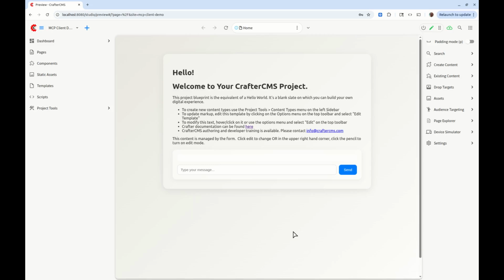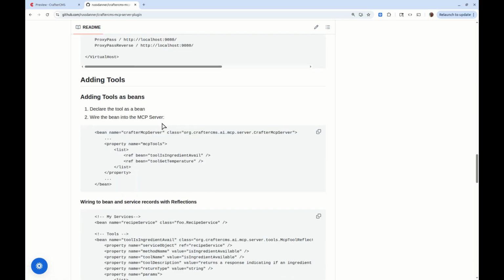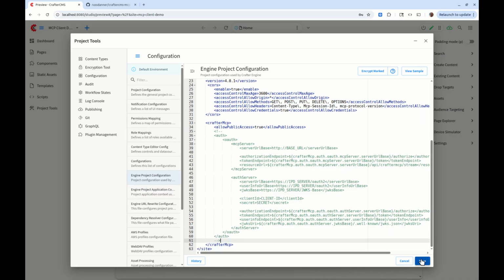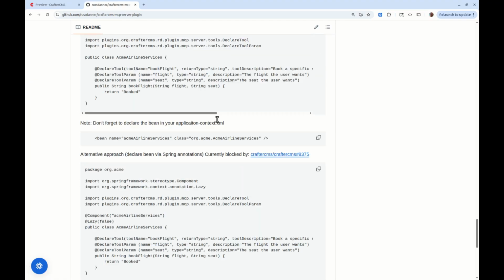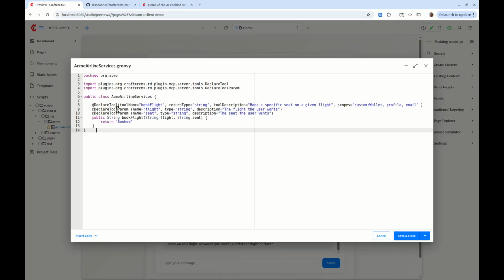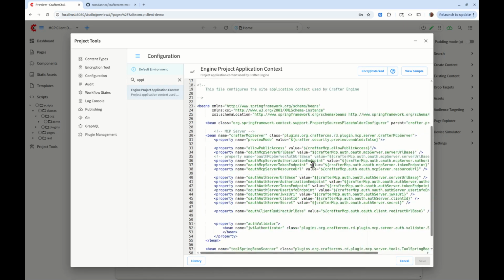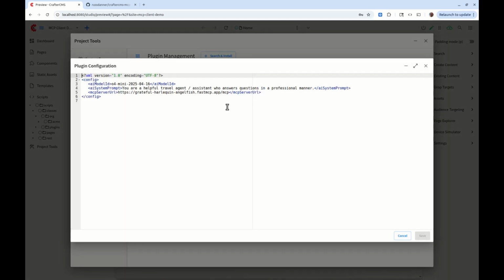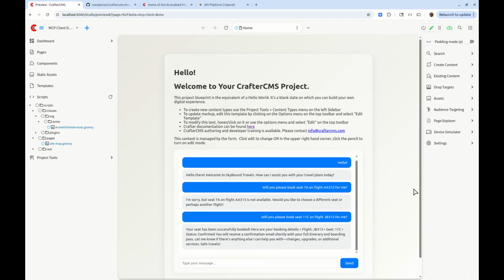AI-Enable Your Digital Experiences with Your Own Tools Using CrafterCMS's MCP Server Plugin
In this video we show you how to AI-enable your digital experiences with tools that you create and integrate using CrafterCMS's MCP server plugin.

This video covers MCP server plugin installation and use